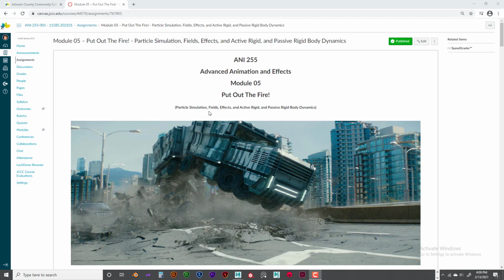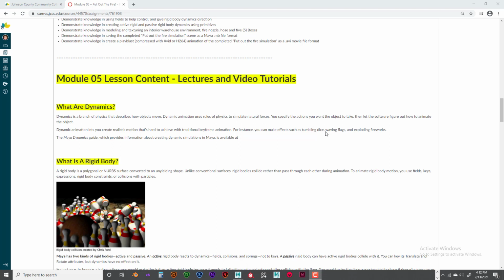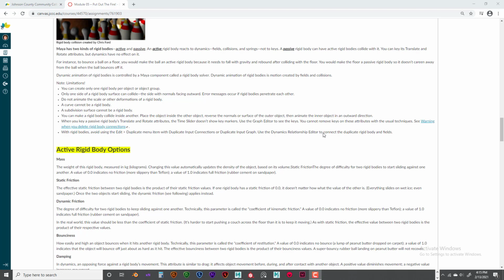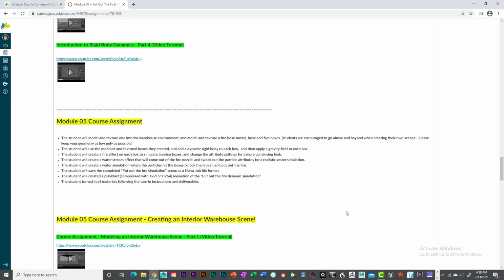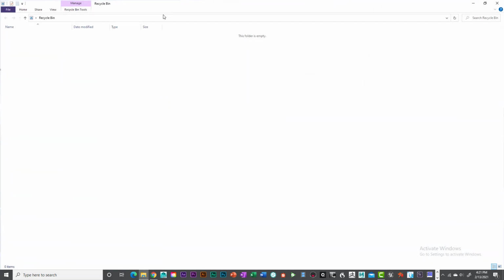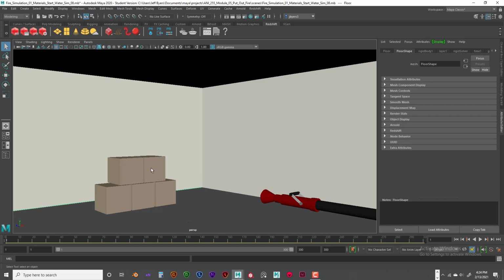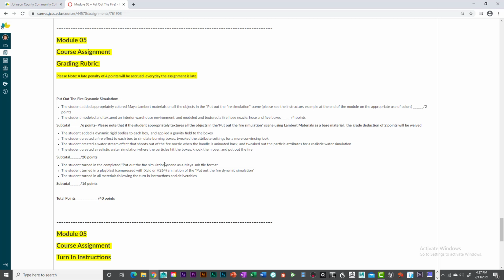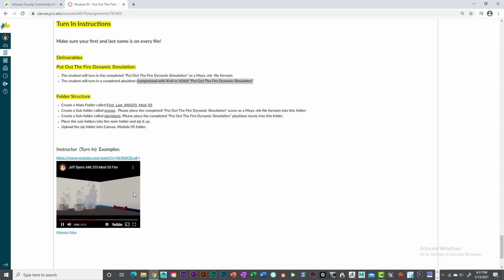ANI 255 Module 05 Introduction